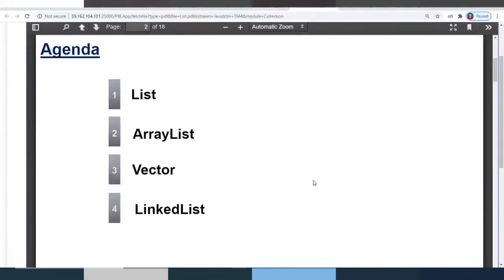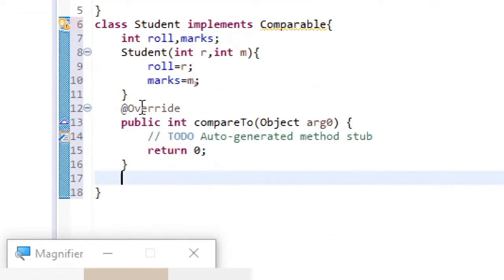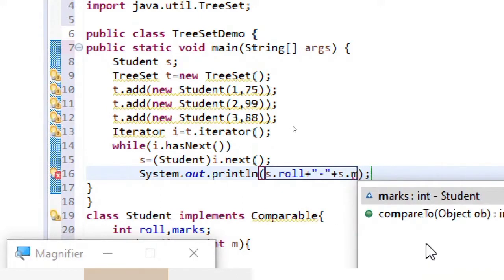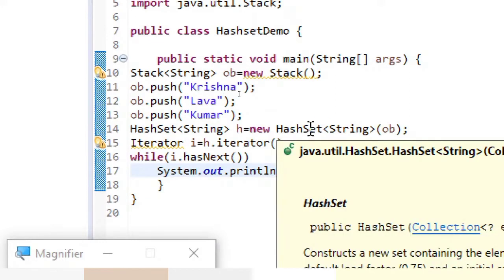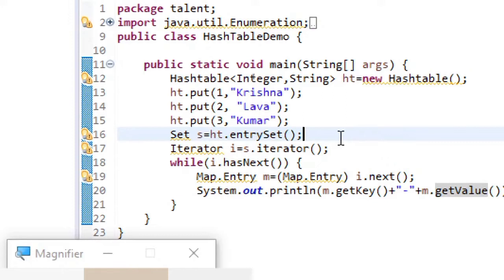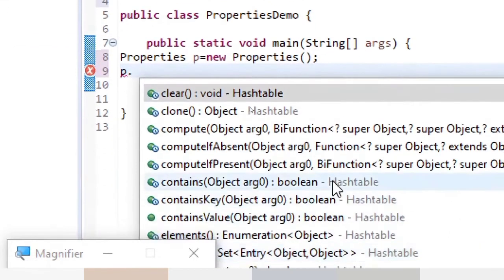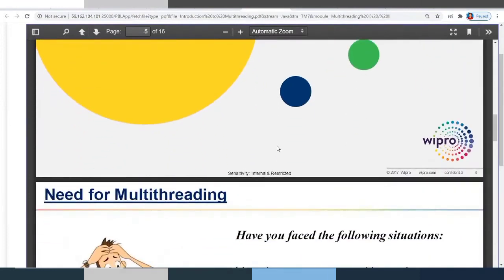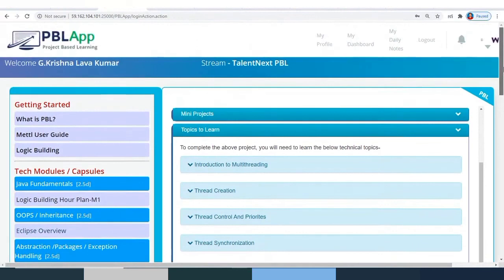Day 14th live Wipro talentnext Java training on PBLapp lacture 14 | Internship/PJP training 2022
14th Day of training,

Day 14.

IMPORTANT NOTE :-

Do Comments :-